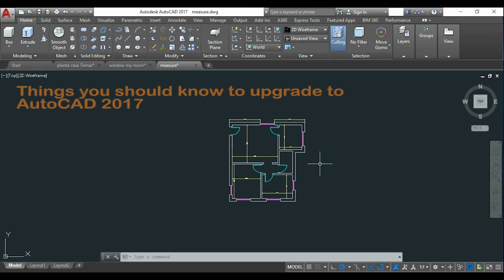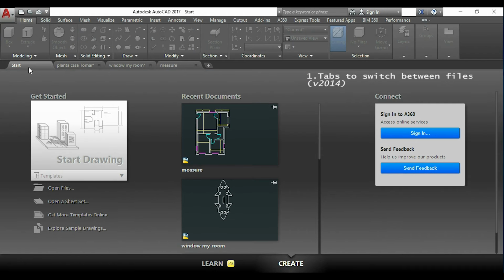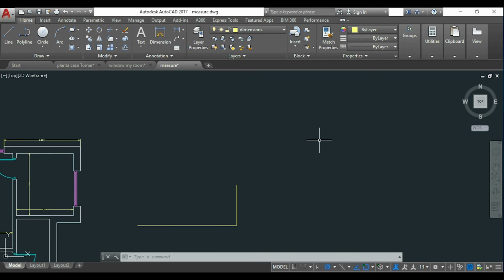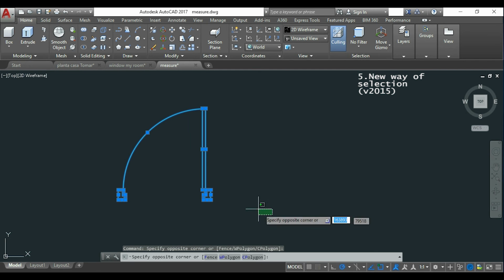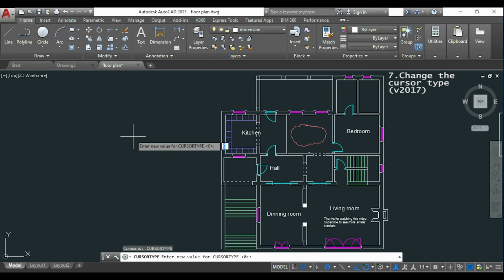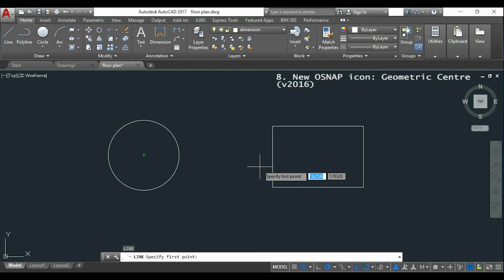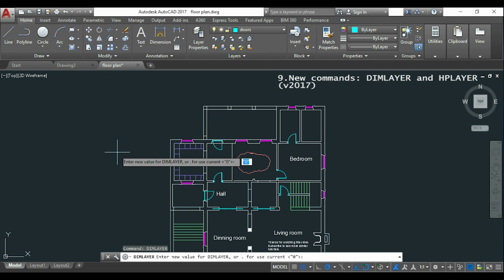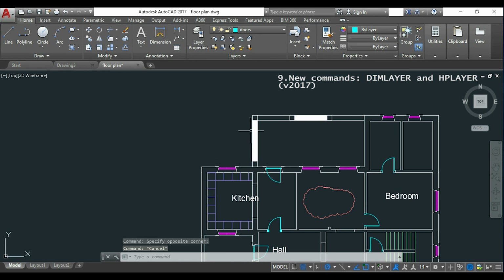AutoCAD 2017 - New Tips & Commands (for users of old versions)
If you have troubles in getting use to a recent AutoCAD version, here I show you some basic new tips that may help you a bit.

 Of course there have been many more changes, but the way of working is practically the same!

CONTENTS:

1.Tabs to switch between files 0:31
2.Main ribbon (new skin colour) 1:09
3.Layer properties (big icon) 1:58
4.Status bar (new look) 2:20
5.New tipe of Selection 2:55
6.Easier way to insert a block 3:26
7.Change the cursos type 3:54
8.Geometric centre (OSNAP mode) 4:51
9.New command  DIMLAYER 5:44
10. New command HPLAYER 6:53